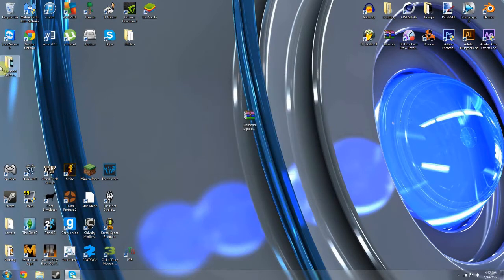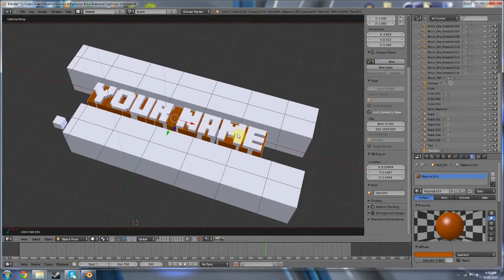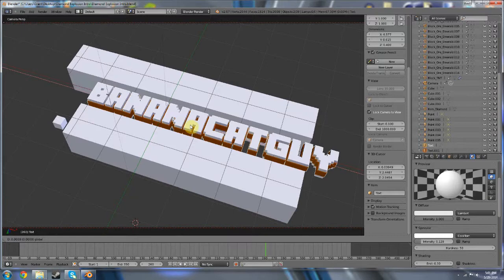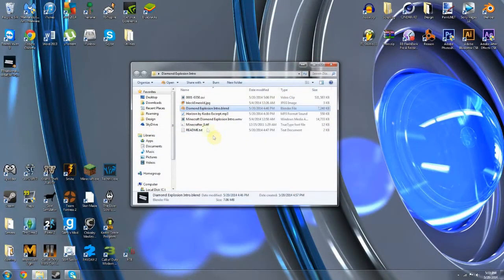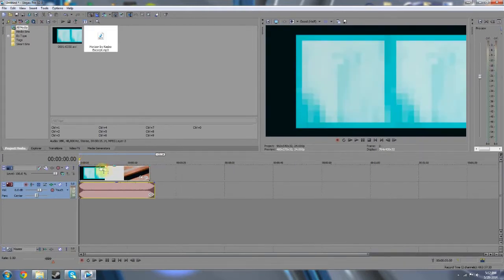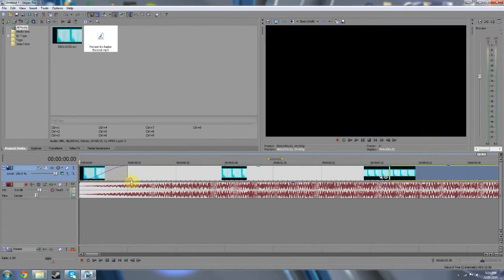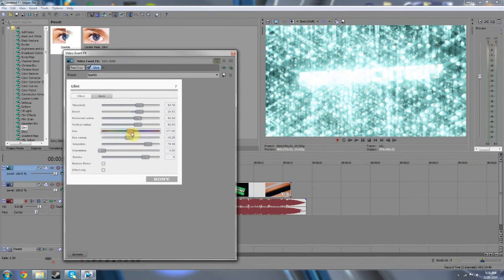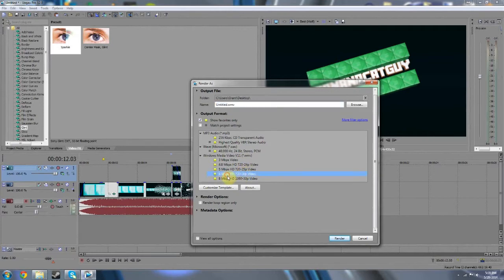Minecraft 'Diamond Explosion' Intro Customization Tutorial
Thanks for tuning in guys! I hope this helps you customize my 'Diamond Explosion' intro template! This tutorial should include everything you need to customize this intro!

Still having trouble? I will customize, professionally render, and send the intro to you for only $2!

►Software: Blender 2.7+ (Required), Sony Vegas Pro 10-12 or Sony Vegas Movie Studio 11-12 (Optional)

The Process:
►Animating done in Blender 2.70a
►Editing done in Sony Vegas Pro 12
►Effects done in Sony Vegas Pro 12